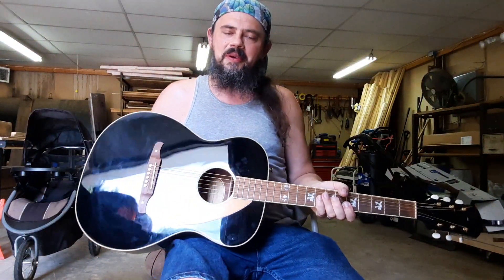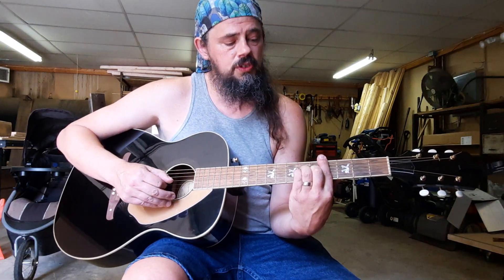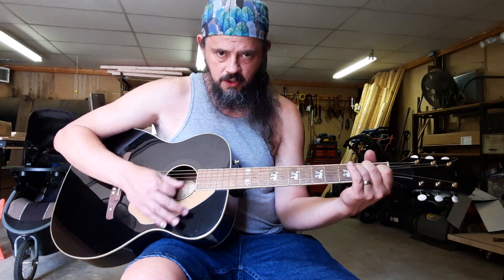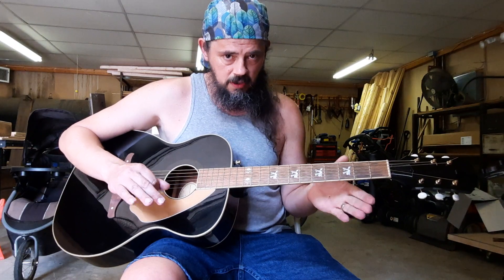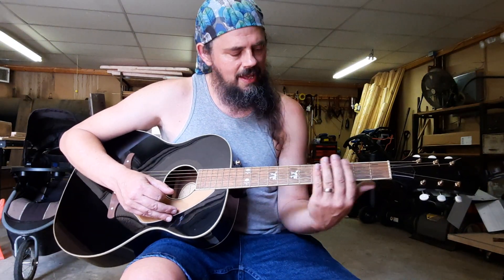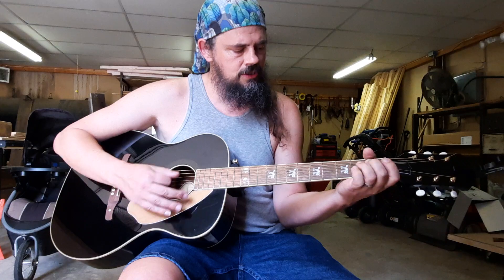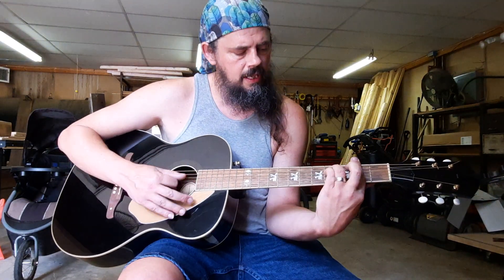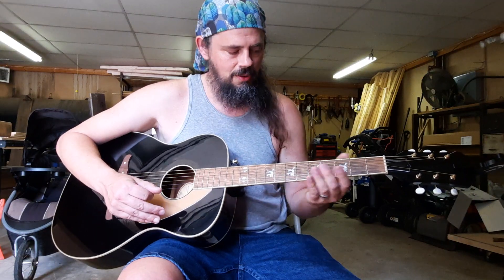How to play SISTER GOLDEN HAIR By America easy-ish acoustic guitar